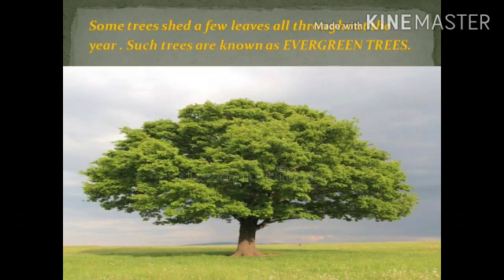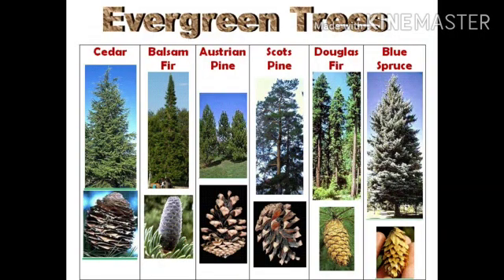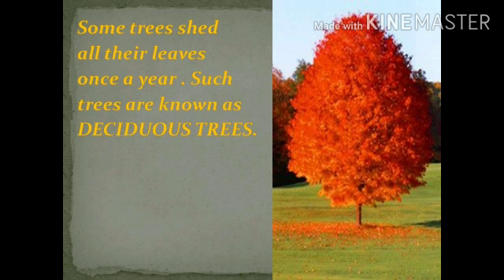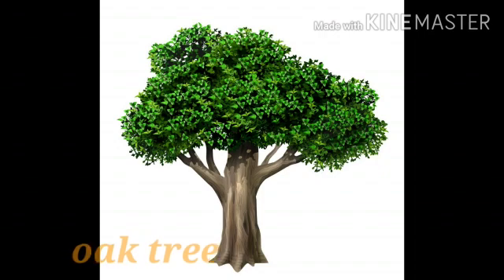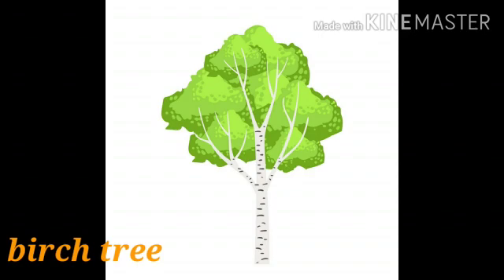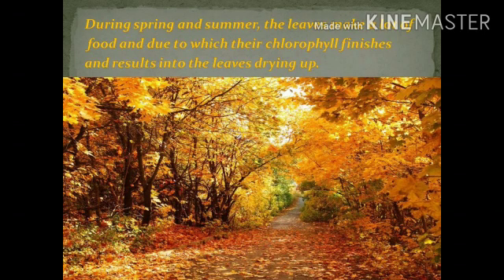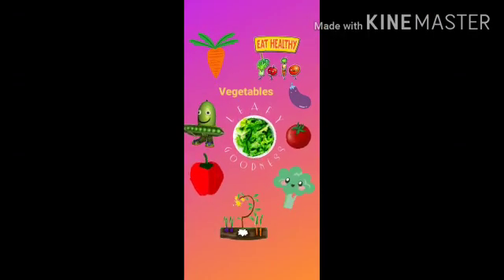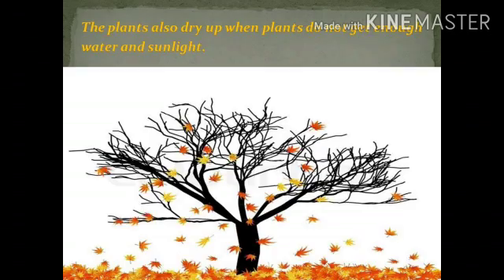Class 3 Ch-6( shedding of Leaves) by Aarushi Jain